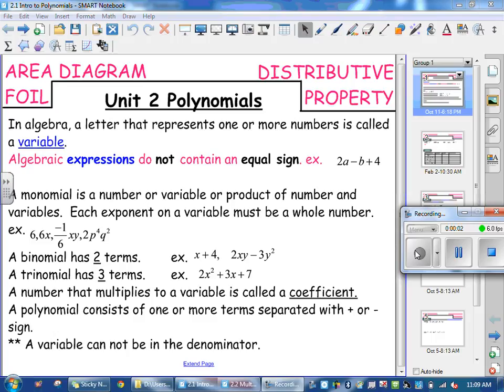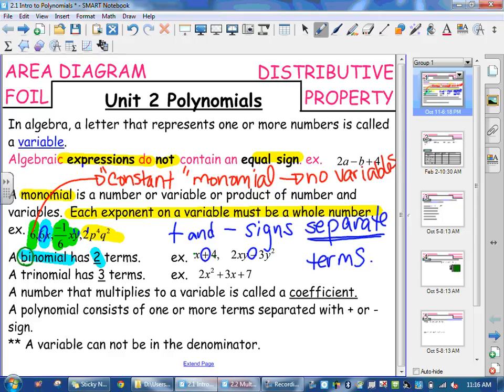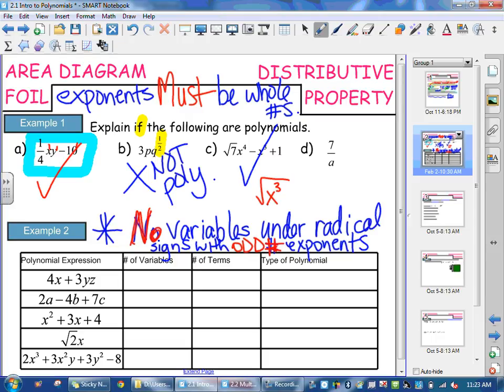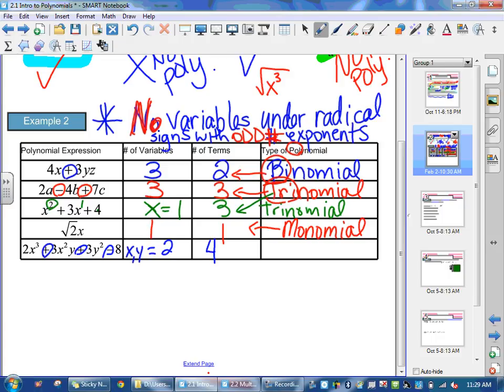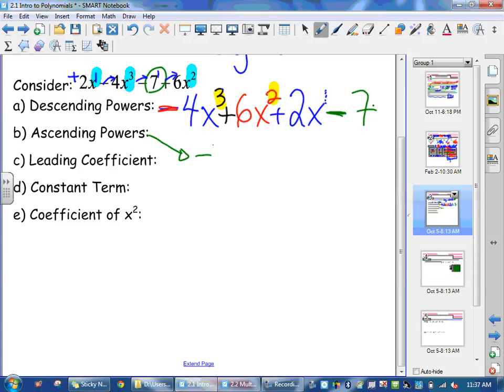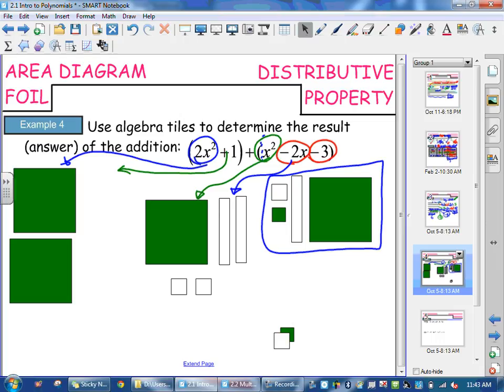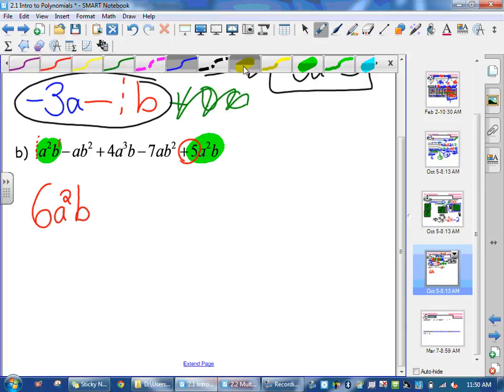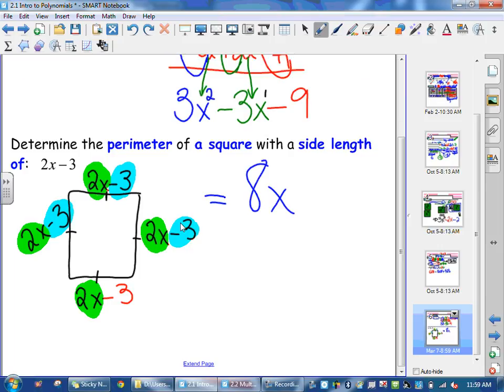2015 U2 2 1 Polynomials Intro